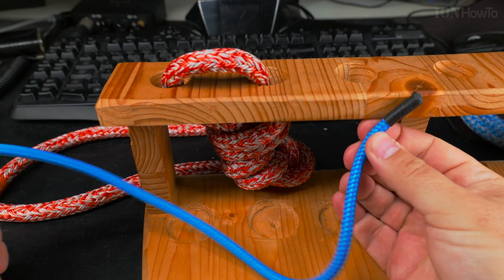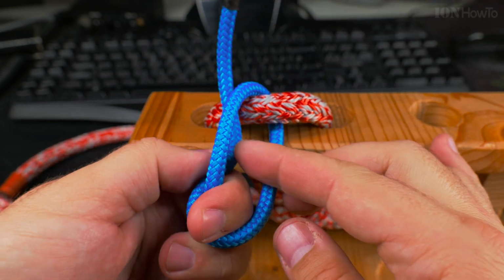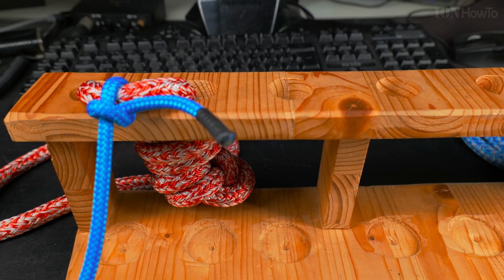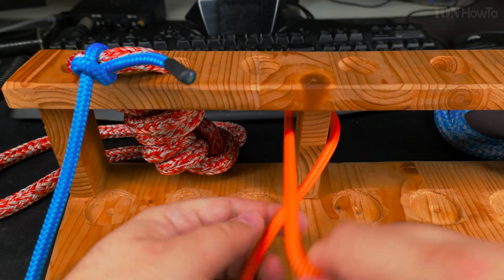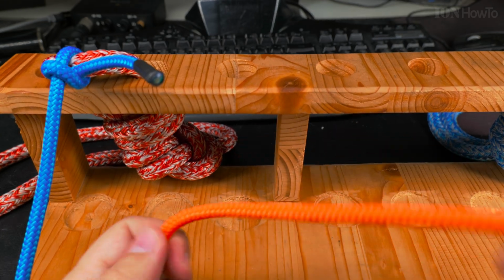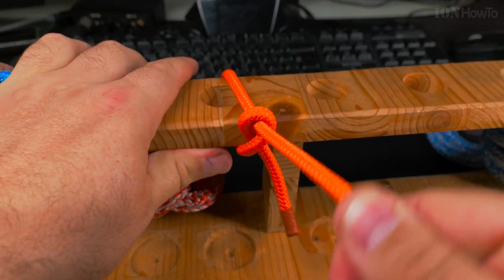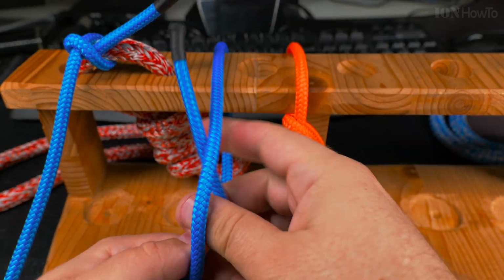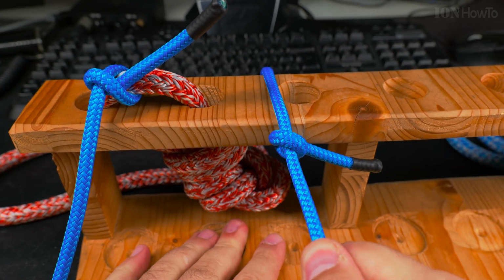How to tie a Half Hitch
How to tie a Half Hitch in multiple ways around a ring around a pole, pillar, tree or fence.
You will learn in the video how to tie the Half Hitch knot step-by-step.

The half hitch is an overhand knot, where the working end is brought over and under the standing part.
Not secure on its own, it is a valuable component of many other knots.

If this is a new type of hitch (knot) let it be called the ion half hitch.

Related knots Clove Hitch, Double Half Hitch,
Slippery hitch, Two half-hitches, Buntline hitch, Cow hitch, Constrictor knot, Ground-line hitch, Lashings, Snuggle hitch

A Big Thanks to our channel members!
Nobody this month. You can also become a member on this channel.

Any questions?